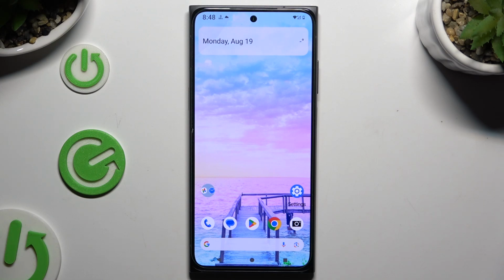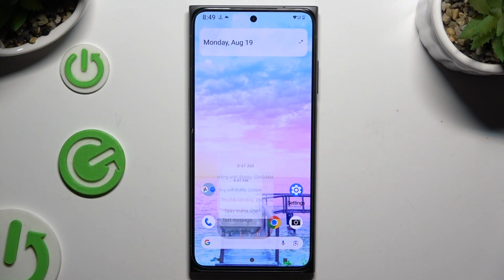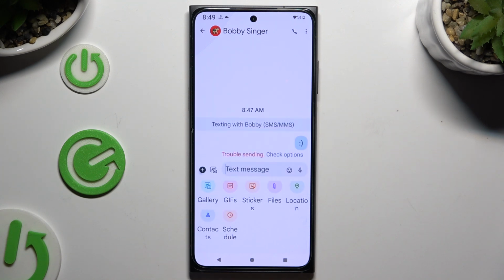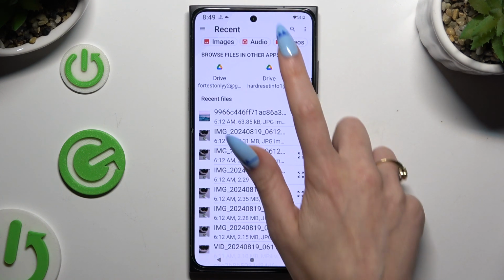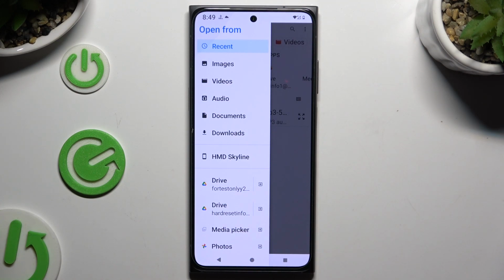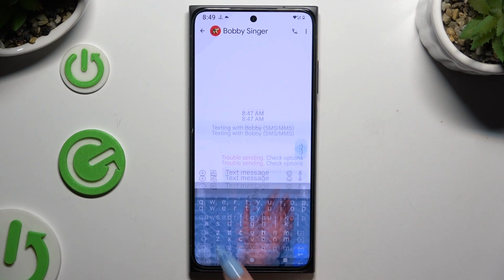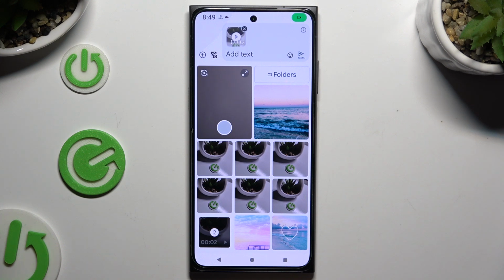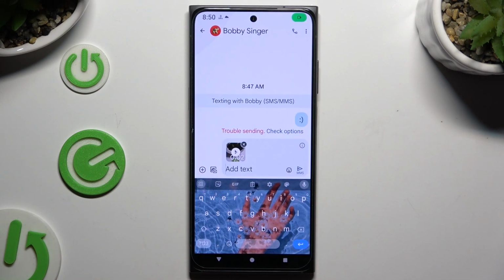How to Attach Audio, Music, or Video Files to a Text Message on HMD Skyline - Add Media to Messages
Attaching audio, music, or video files to a text message on your HMD Skyline allows you to share multimedia content effortlessly with friends and family. This guide will help you understand how to include various types of media in your text messages, making your communications more engaging. Without further ado, let’s begin!

How to Add Multimedia Files to Text Messages on HMD Skyline? How to Send Audio, Music, or Video in SMS on HMD Skyline? How to Attach Media to a Text Message on HMD Skyline?